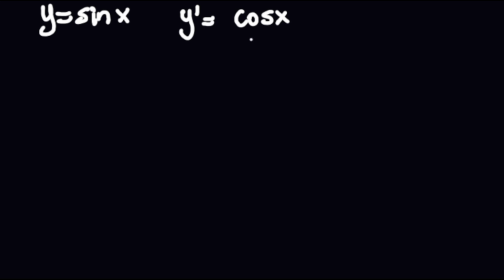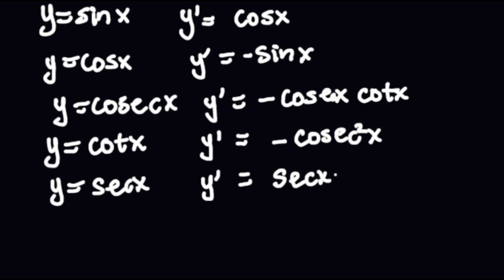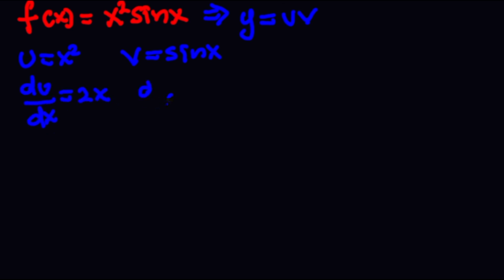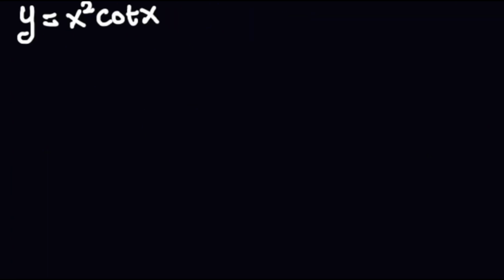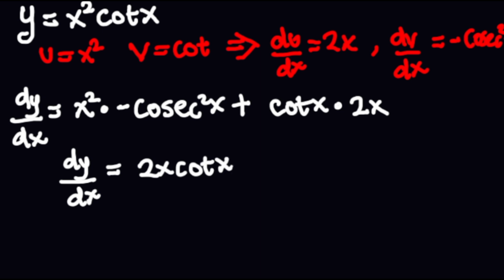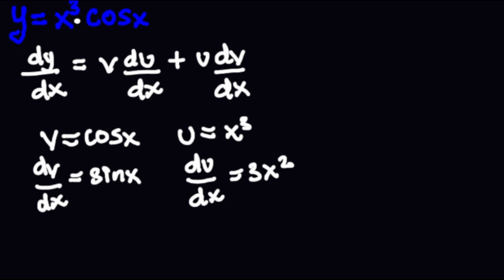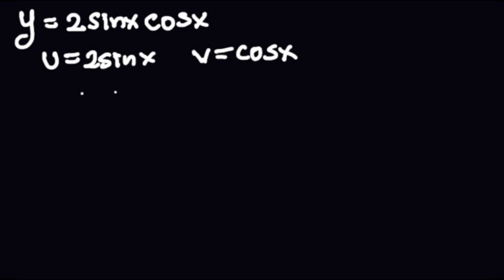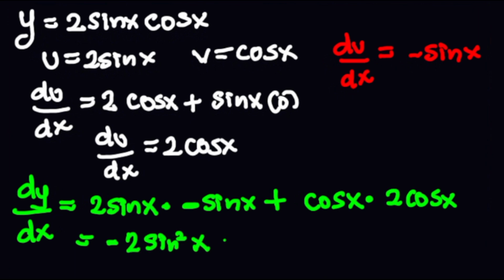How to find the Derivatives of a Trigonometry Function using product rule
in this video, I explained how to find the derivatives of a Trigonometry Function using the product rule.